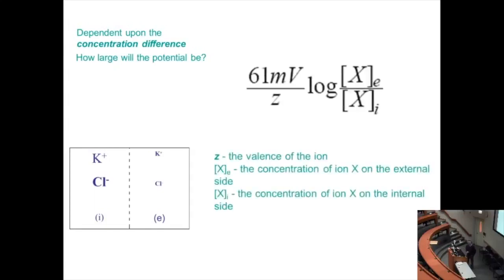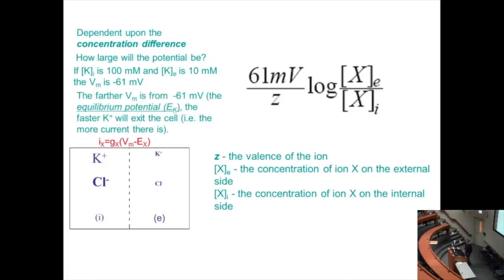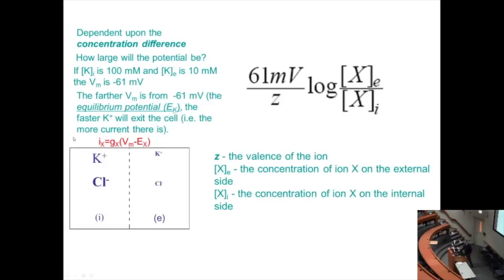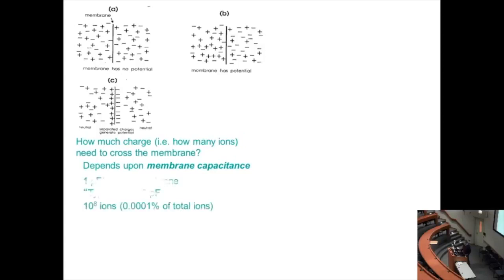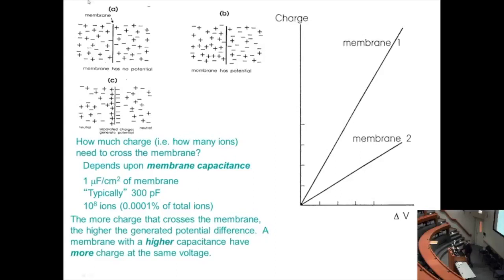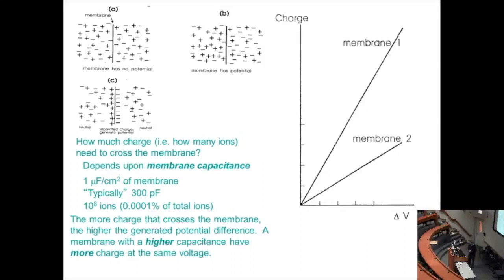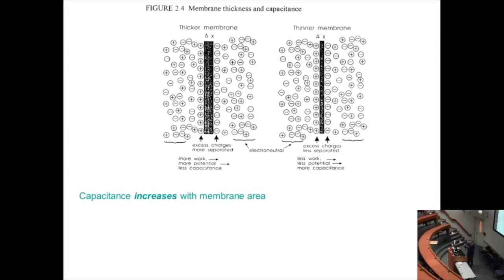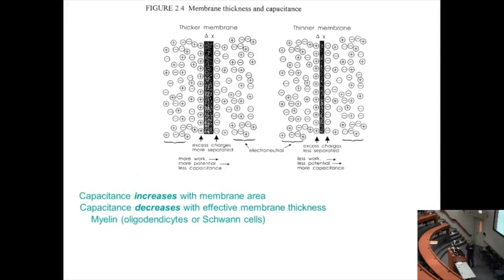PHYSI The Nernst Potential: Ohm's Law & Capacitance